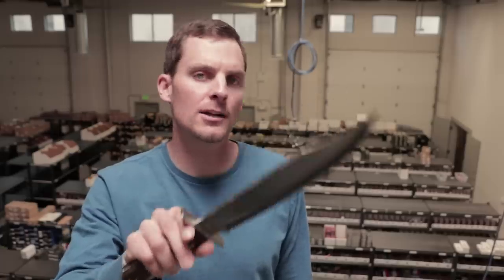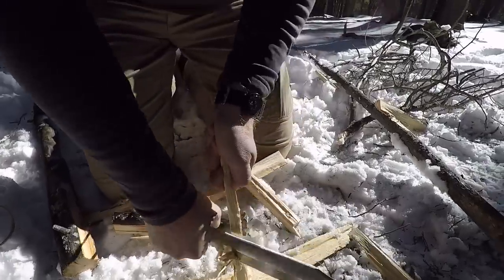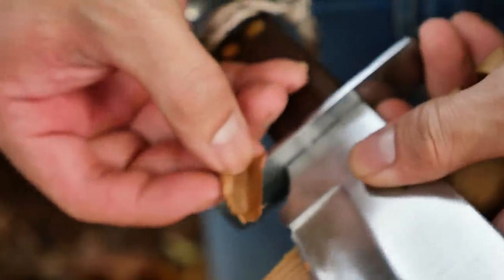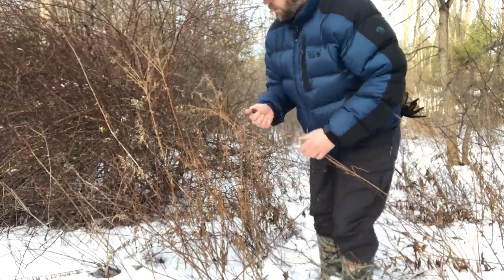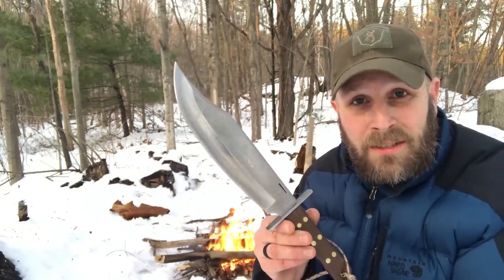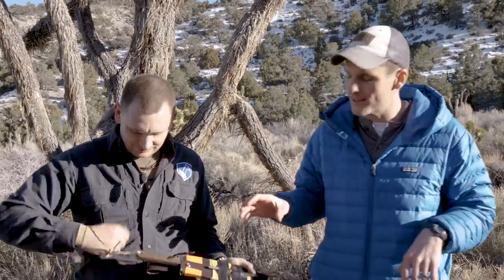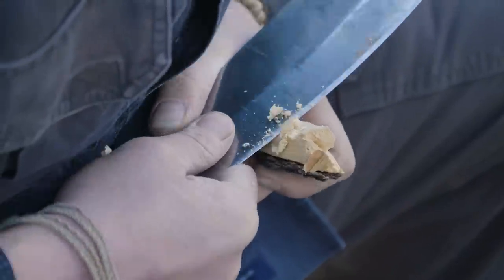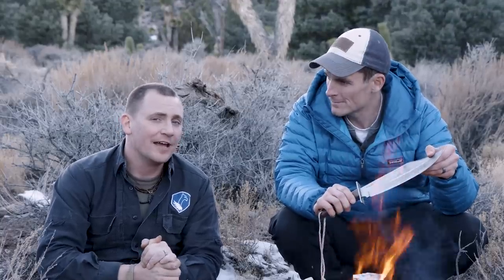Bowie Knife for Survival?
Can you use a Bowie knife for survival? We used the Condor Undertaker Bowie to find out.

A huge thank you to these gents ^ for helping out on the project. Sometimes we get wild ideas here at Blade HQ, and we're always grateful to the folks who jump on board with the wild idea.

Lastly, if you've read this far, you deserve a cookie.